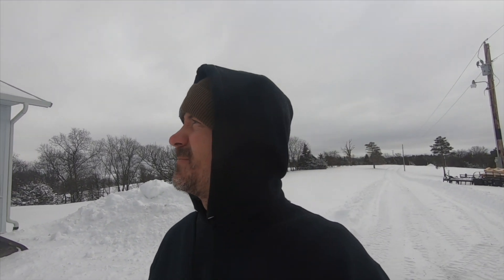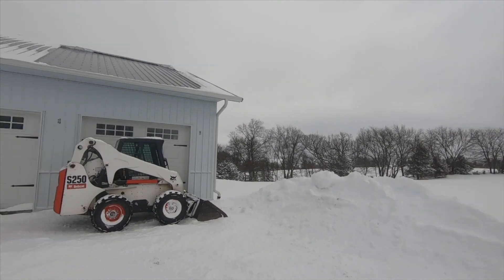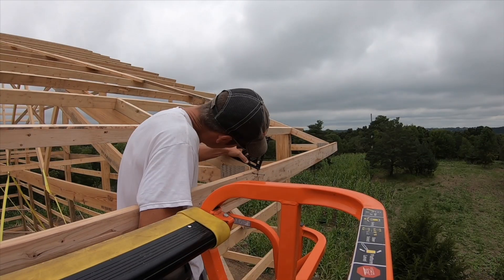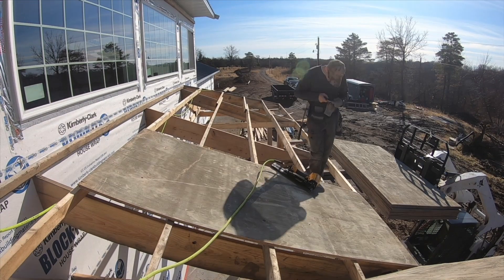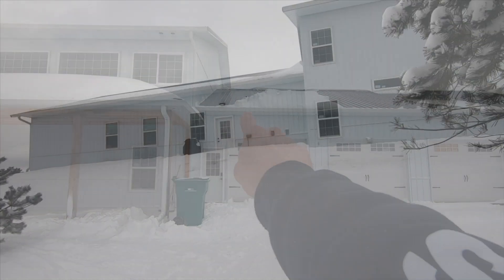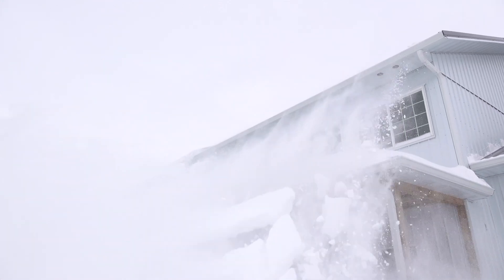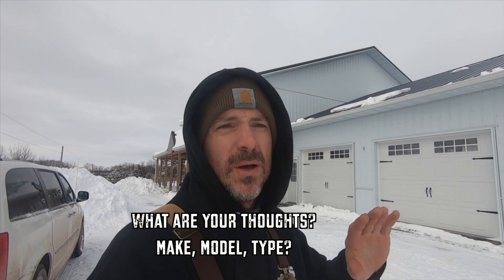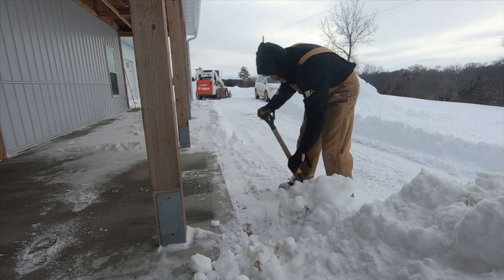Should I Use Snow Stops, Snow Breakers or Nothing?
Weigh in on our winter weather!